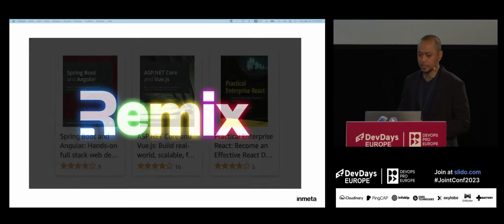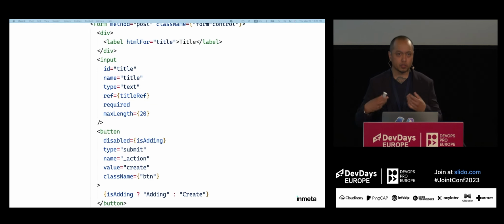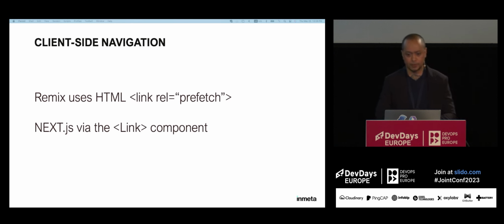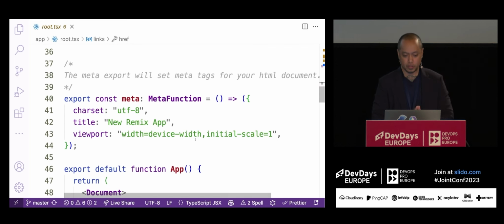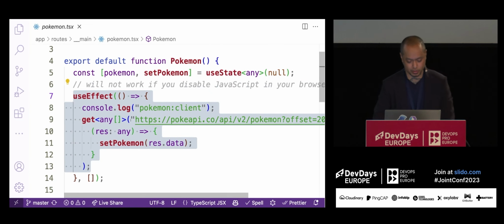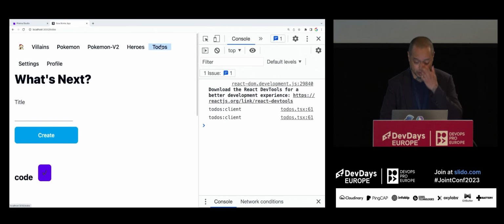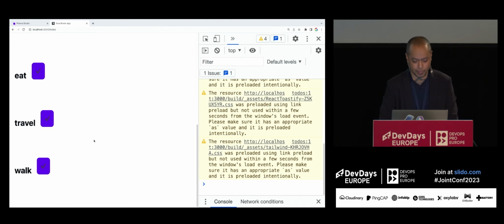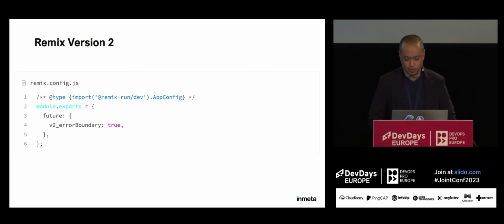Devlin Duldulao: Exploring the World of Remix